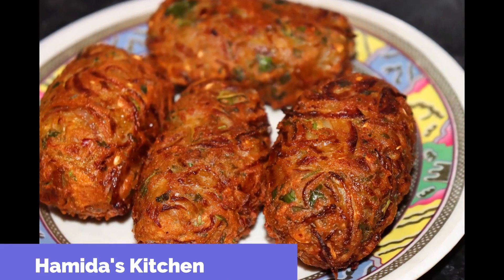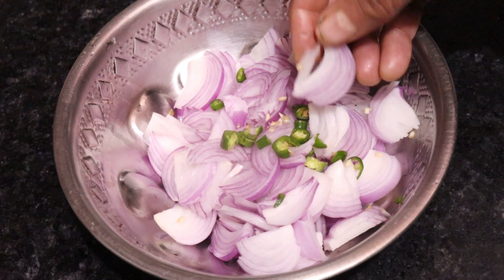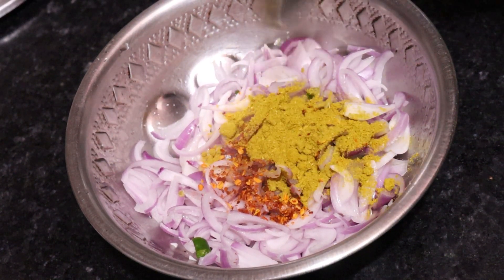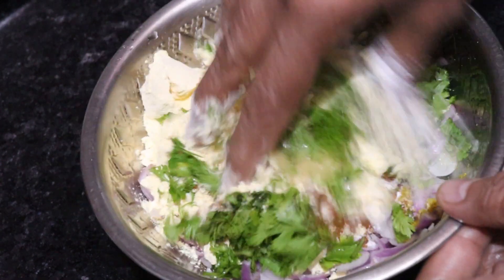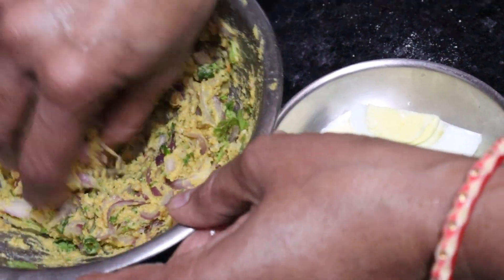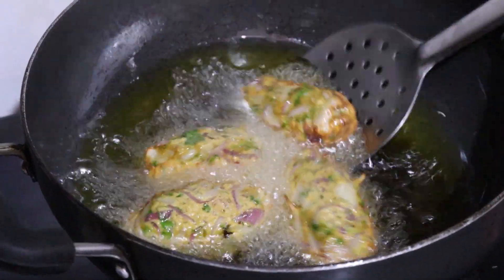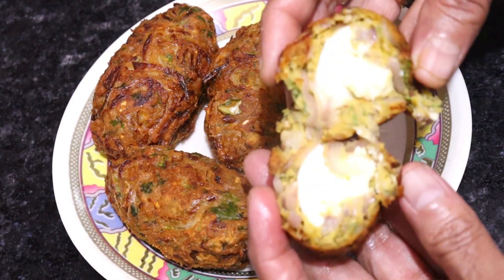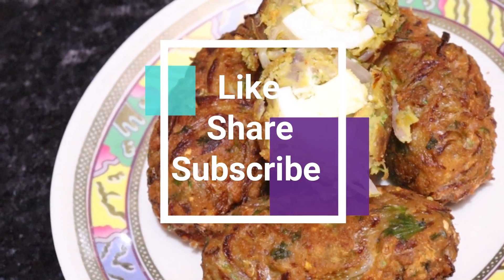पहली इफ्तारी पर यह बनाए पूरे रमज़ान यही बना कर खाएंगे | Ramadan Recipe | Iftar Recipe | Snacks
More video link:
जब कोई सब्ज़ी समज न आये तो बनाये ये स्वादिष्ट सूजी-बेसन की सब्जी उंगलिया चाटने पर मजबूर हो जाओगे

बनाये सिर्फ 10 मिनट में सूजी-बेसन के दानेदार लड्डू बिलकुल नए और आसान तरीके से हलवाई स्टाइल/

taste recipies
Hamida's Kitchen
hamida kitchen
fun recipies
new recipies
hindi recipies
recipe in hindi
khana banna sikhe
indian food
indian recipies
indian style food
indian tarike se banaye recipe

Thank you for your support and love keep watching
Hamida Kitchen